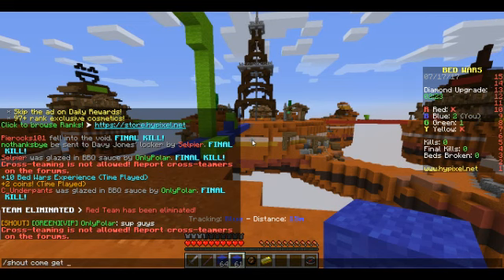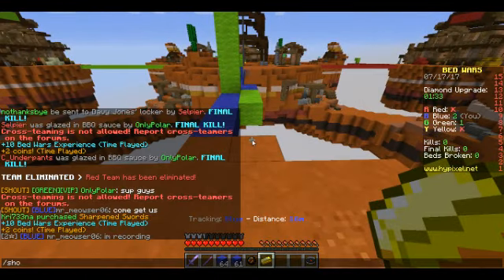Hypixel Bedwars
Minecraft 1.12 via XSplit